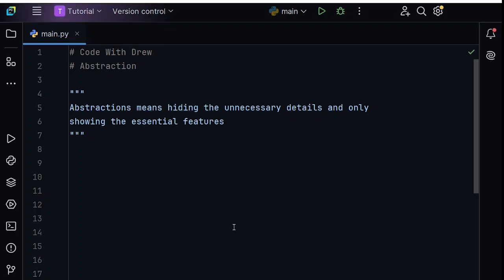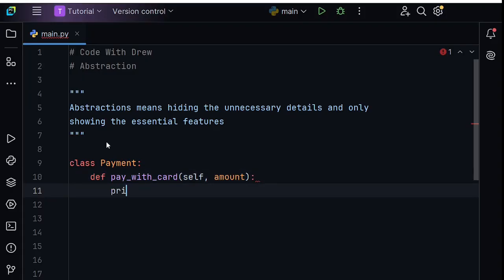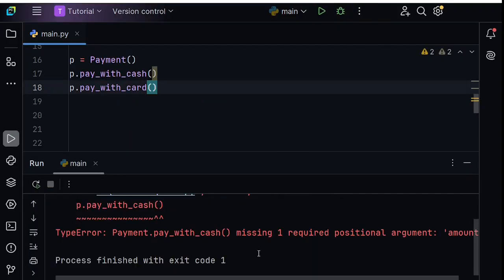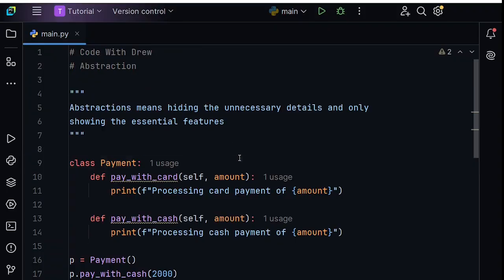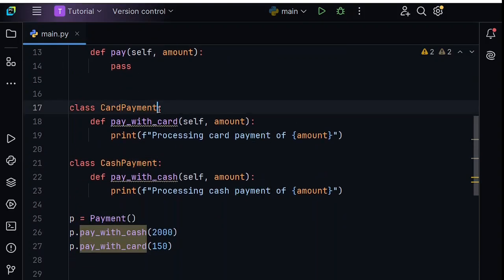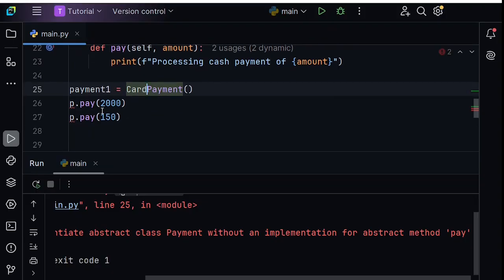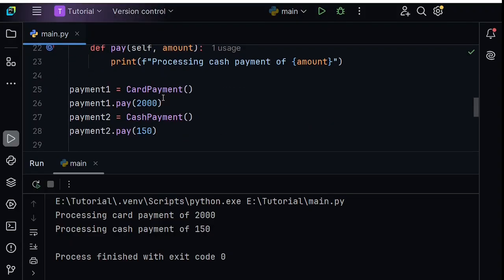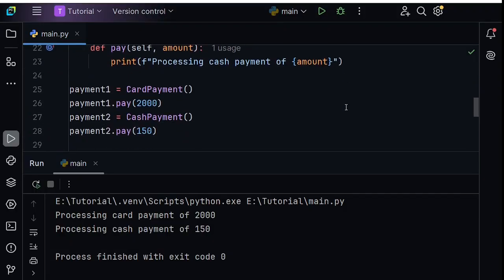Abstraction in Python OOP | Learn Python Classes & Object Oriented Programming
Want to master Abstraction in Python OOP? 🚀 In this tutorial, I’ll explain one of the most important principles of object-oriented programming: abstraction.

Abstraction is all about hiding unnecessary details and showing only the essential features of a class or object. In simple terms, it helps you focus on “what” an object does instead of “how” it does it. By learning abstraction in Python classes, you’ll be able to write cleaner, more organized, and scalable code for your Python projects.

In this beginner-friendly tutorial, you’ll learn:
✅ What abstraction is in Python OOP
✅ How to implement abstraction using abstract classes and methods
✅ Why abstraction is important in object-oriented programming
✅ Practical examples of abstraction in real-world coding

This video is perfect for Python beginners and intermediate learners who want to understand OOP concepts step by step. By the end of the lesson, you’ll be more confident in writing Python classes and applying OOP in your own projects.

I upload new Python programming tutorials every Monday and Thursday to help you learn and grow as a developer!